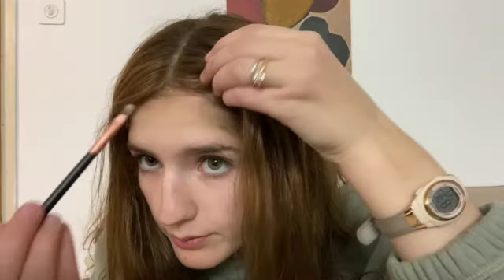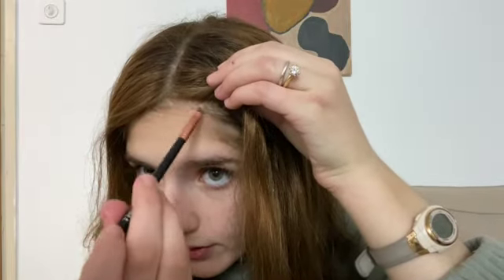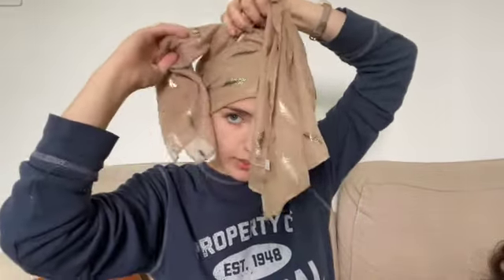All the different ways I cover my hair as a married Orthodox Jewish woman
Let me know in the comments if you have any more questions on the different ways I cover my hair and if there are any other videos you would like to see on the topic.